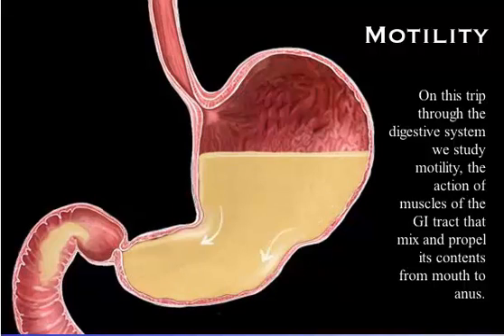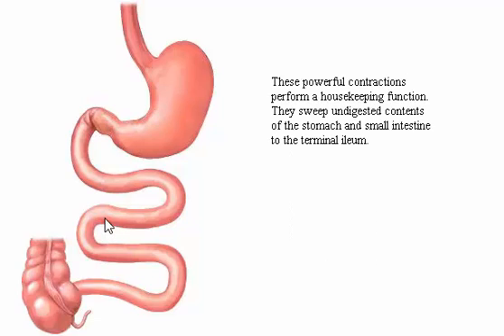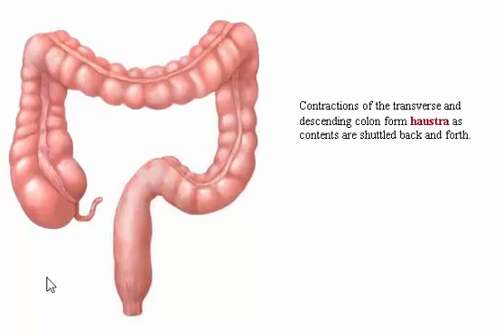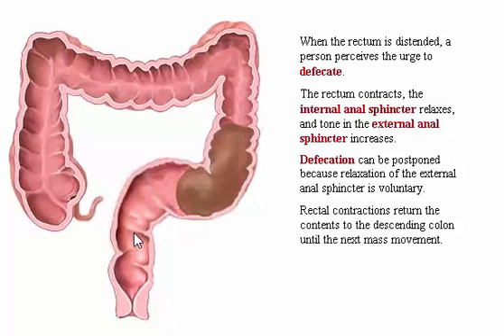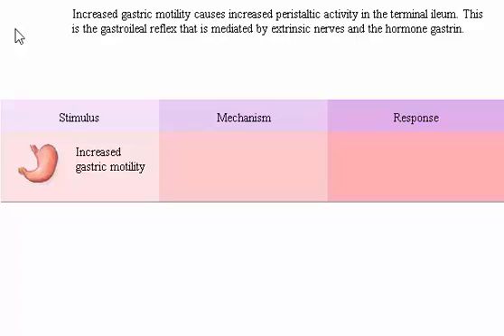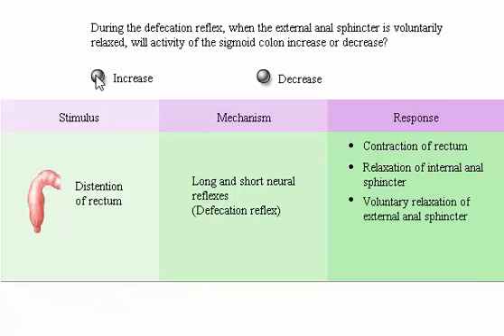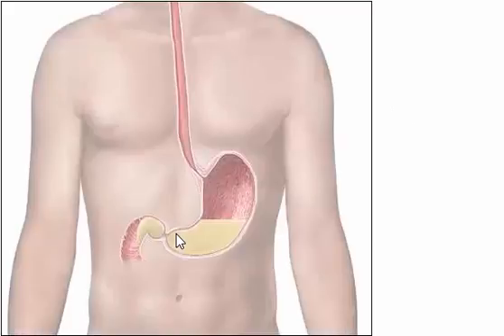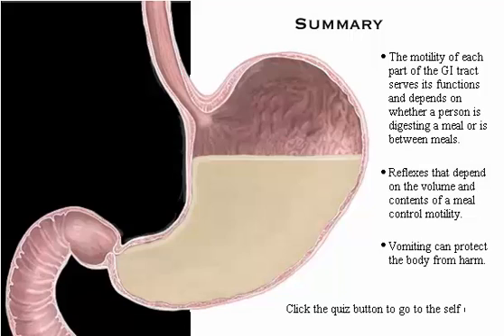System Digestive Motility part 3 in Stomach, Small Intestine Duodenum, Ileum Large Intestine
In this part we discuss about migrating motility complexes from doudenum, ileum, large intestine. After that we discuss about mecahnims, and responds when migrating proscess.

Digestion For Kids,  Kids,  Children,  Smart Learning,  Smart Learning For All,  Digestive System Animation,  Digestion Process In Human Body,

Translated titles:
System Verdauungsmotilität Teil 3 im Magen, Dünndarm Zwölffingerdarm, Ileum Dickdarm

पेट पाचन गतिशीलता भाग 3 पेट में, छोटी आंतों duodenum, इलियम बड़ी आंत

Stelsel vertering motiliteit deel 3 in die maag, dunderm duodenum, ileum dikderm

System digestive motility part 3 sa tiyan, maliit na bituka duodenum, ileum large intestine

소화관 내시경, 위장, 소장 십이지장, 회장 소장

Sistema de motilidad digestiva parte 3 en el estómago, intestino delgado duodeno, intestino grueso

نظام الحركية الجهاز الهضمي الجزء 3 في المعدة ، الأمعاء الدقيقة الاثنا عشر ، الأمعاء الدقيقة الدقاق

সিস্টেম পেটিকাল গতির 3 অংশ পেট, ছোট্ট অন্ত্রবৃদ্ধি, ইয়েলিয়াম বৃহৎ অন্ত্র

प्रणाली में पाचन उत्तेजना भाग 3 पेट मा, सानो आंतन डुबोनेम, ileum ठूलो आंतन

پیٹ میں سستے حرکت پذیری حصہ 3 حصہ، چھوٹے اندرونی دوڈینوم، ileum بڑی گھٹن